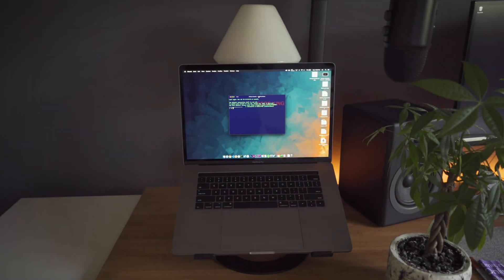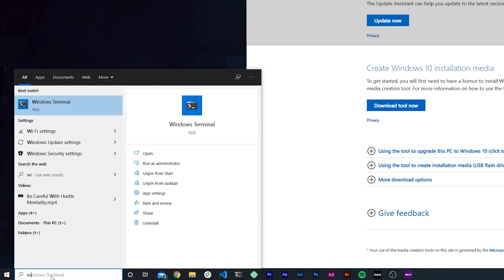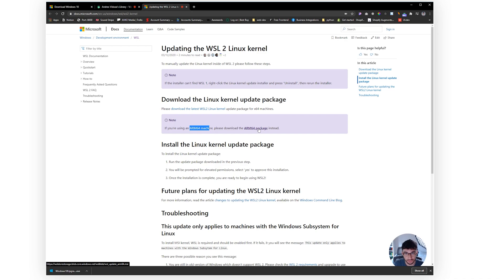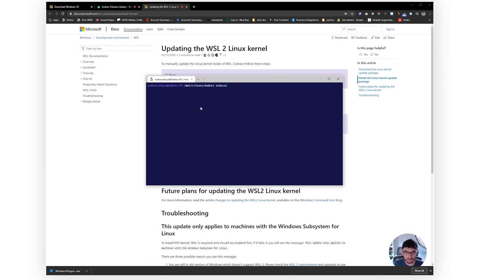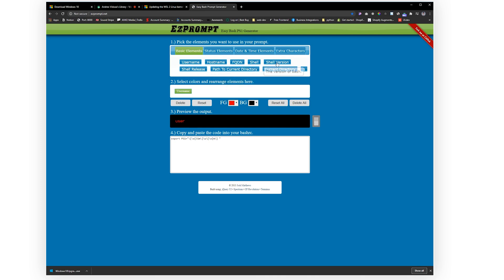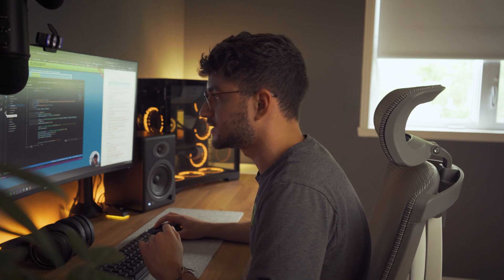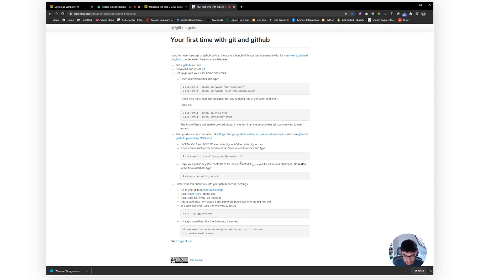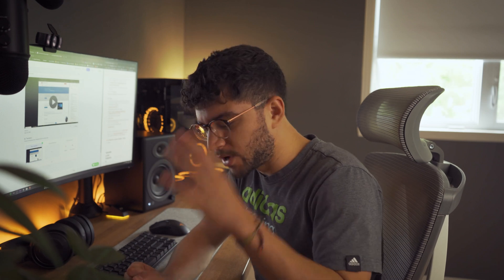Turn Your Windows Computer Into a Linux BEAST (WSL)